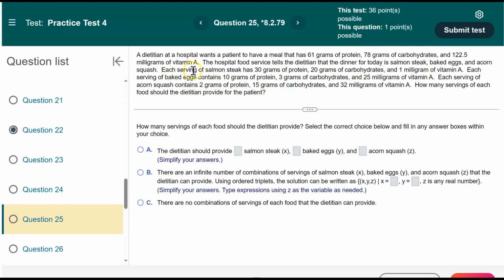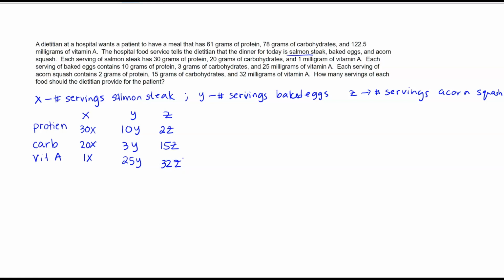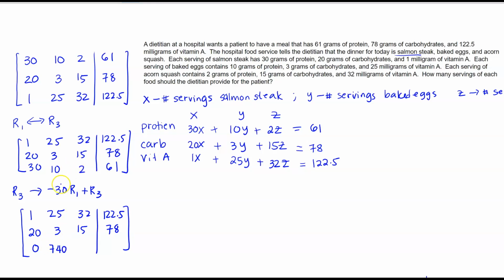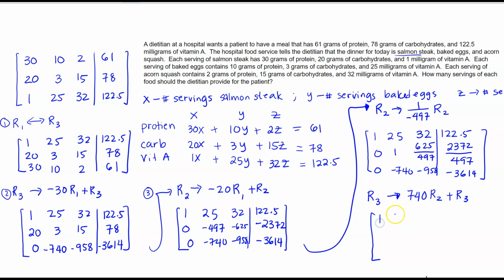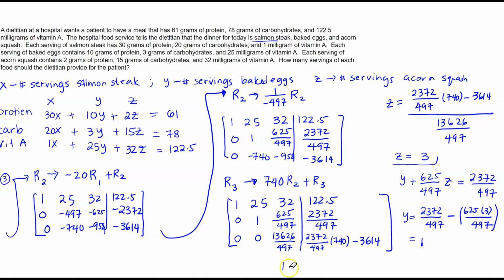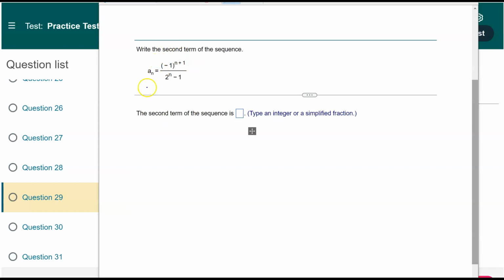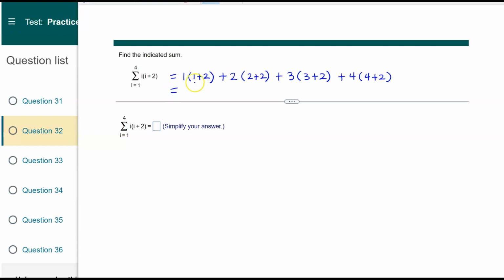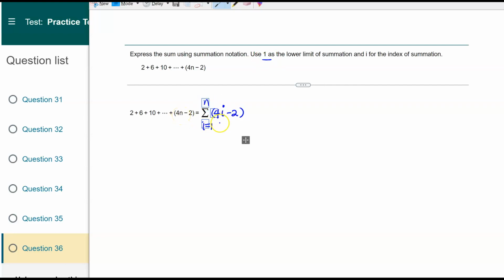Math 1314 Long Test 4 Review Part 2 of 2